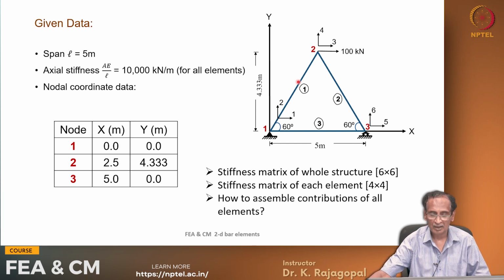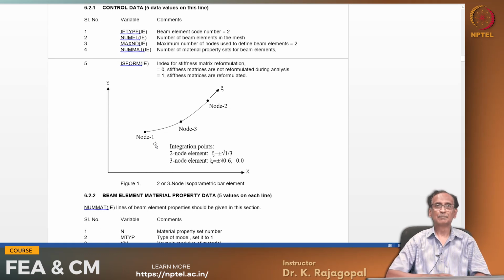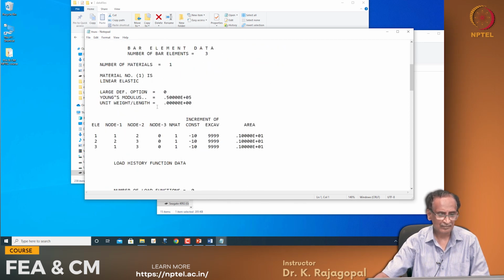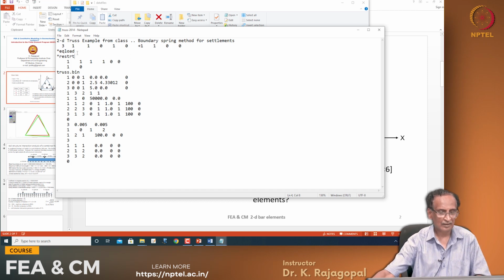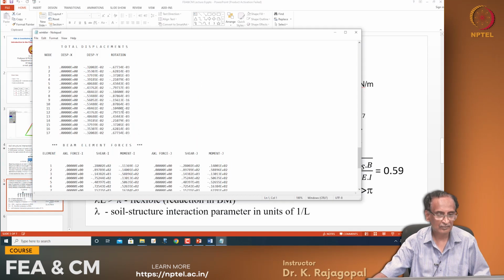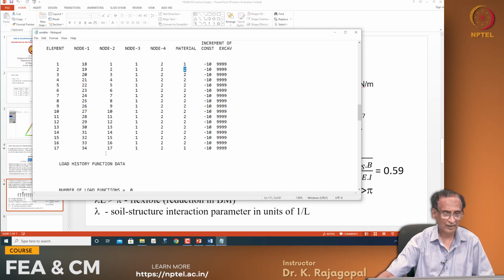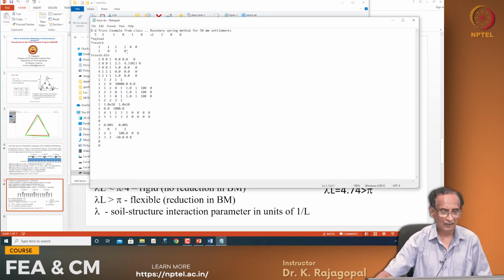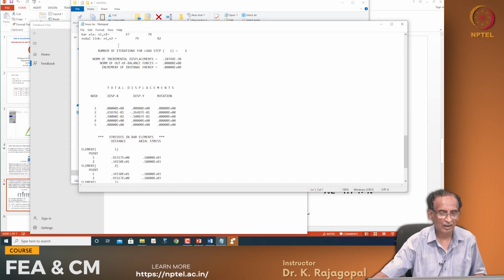Use of GEOFEM finite element program: Part - I